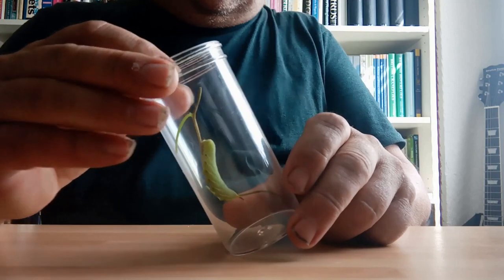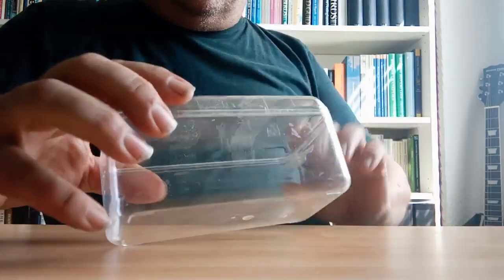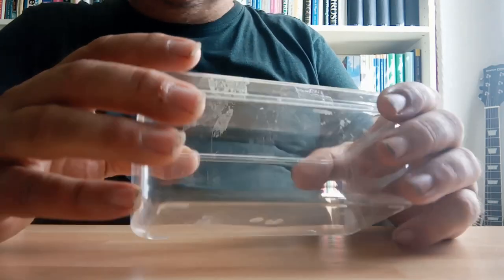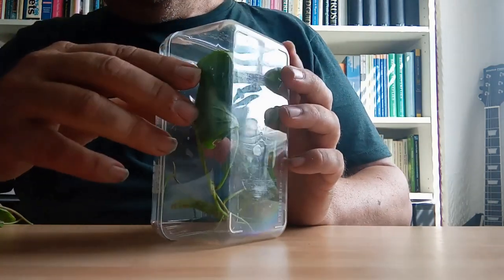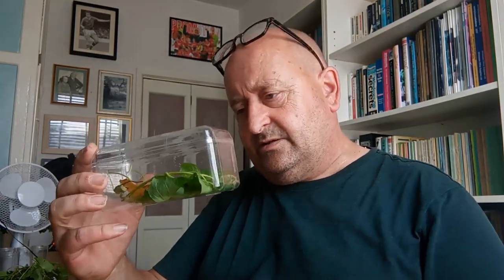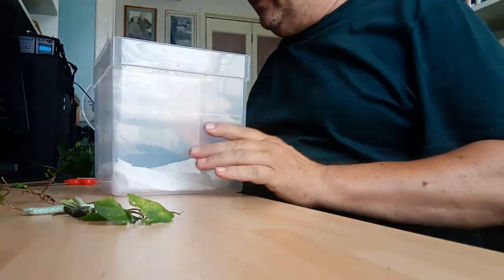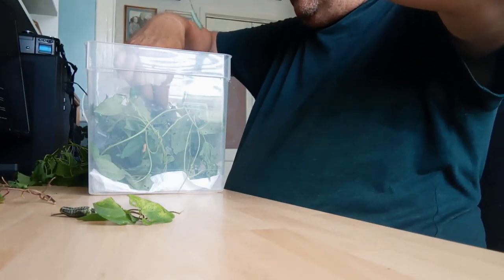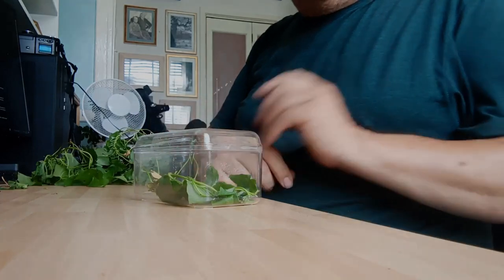A simple guide to rearing larvae (Part 2)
Second part on rearing a number of Convolvulus Hawk-moth larvae to adult.